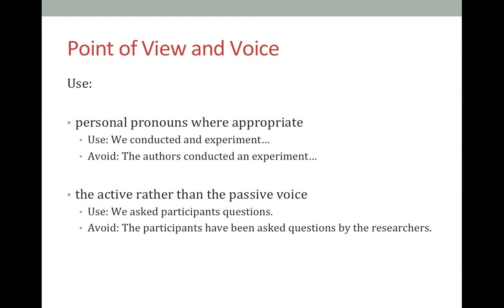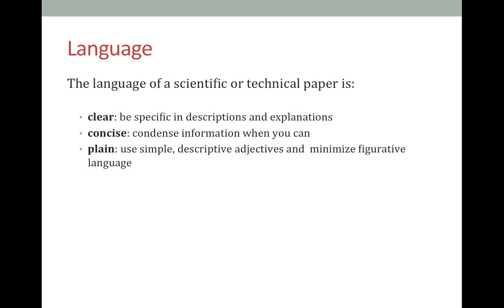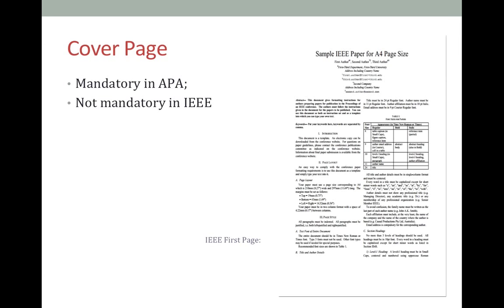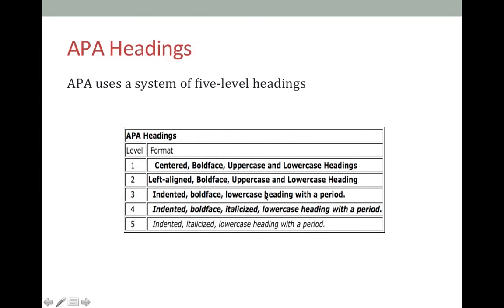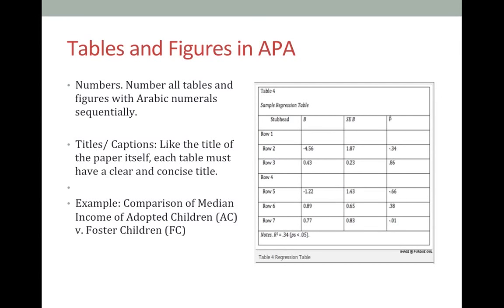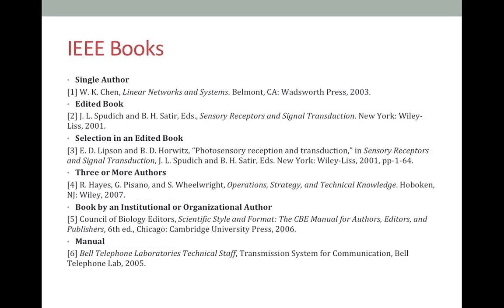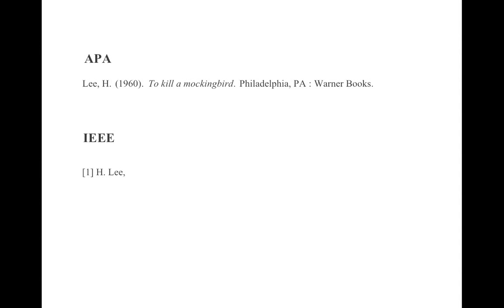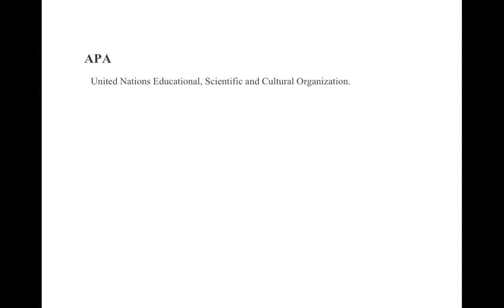APA or IEEE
Style Guides for formatting and styling your reports